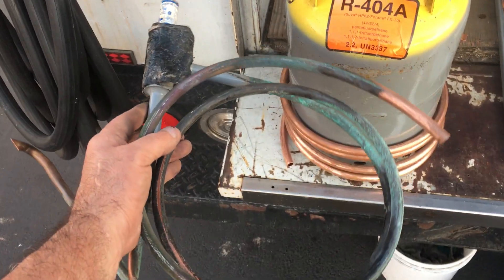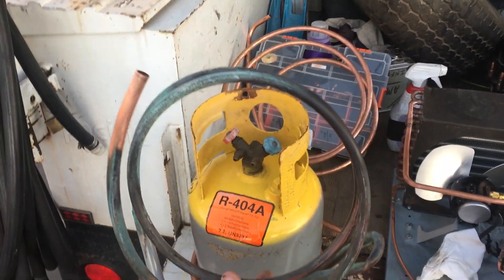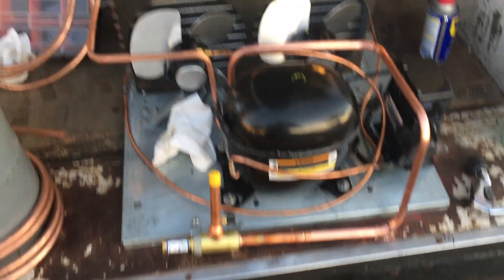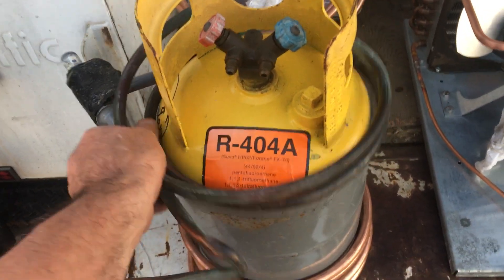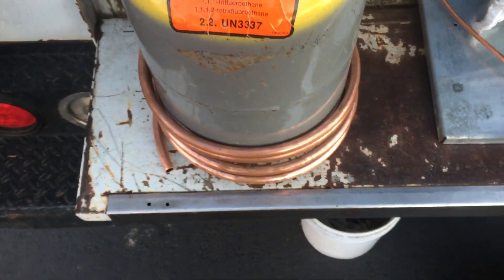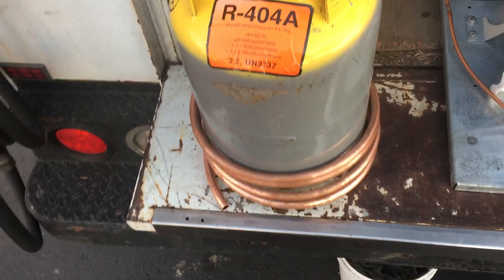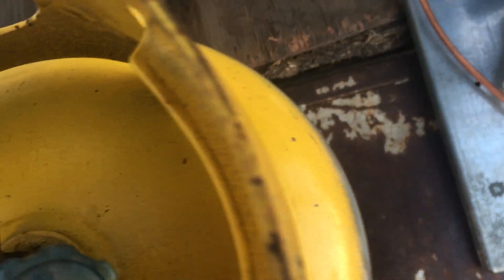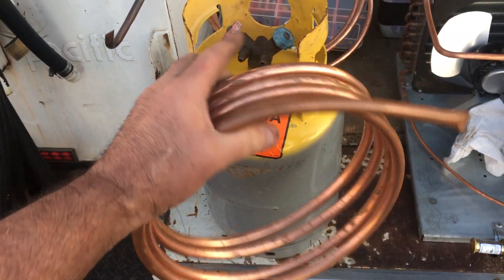How to Make the Copper Refrigeration service Loop on a Pullout Condensing unit.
How to Make the Copper Refrigeration service Loop...